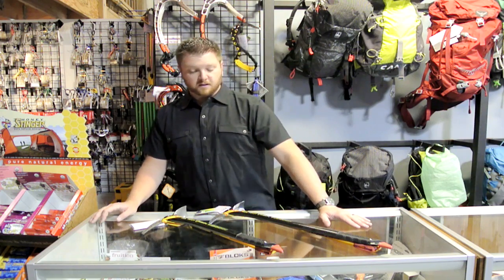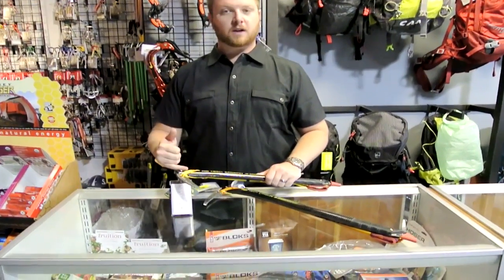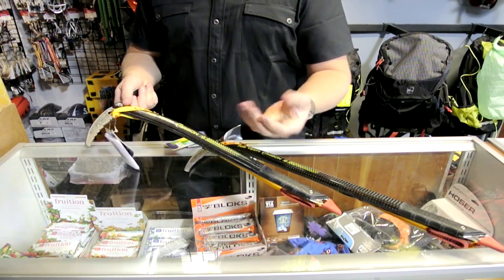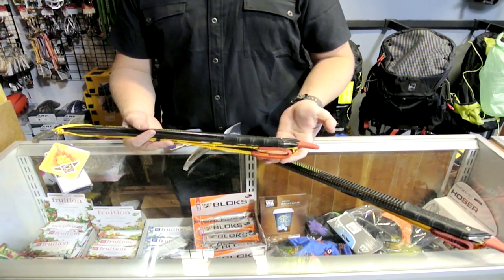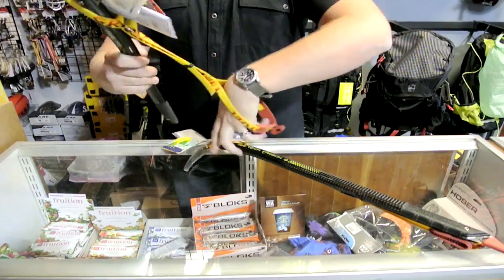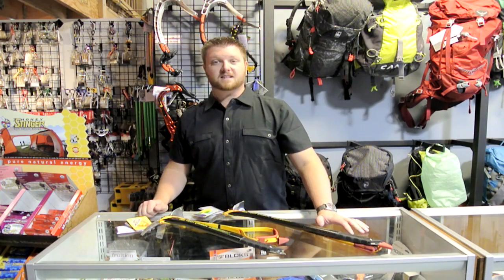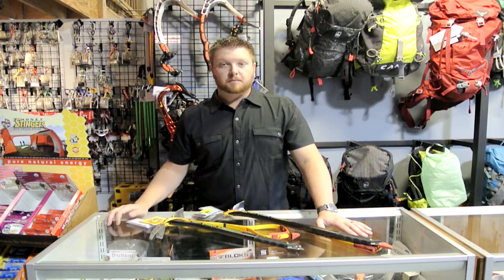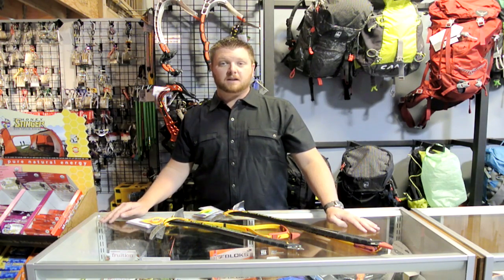Grivel Air Tech Carbon Ice Axe Review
ProLite Gear reviews the Grivel Air Tech Carbon Ice Axe.